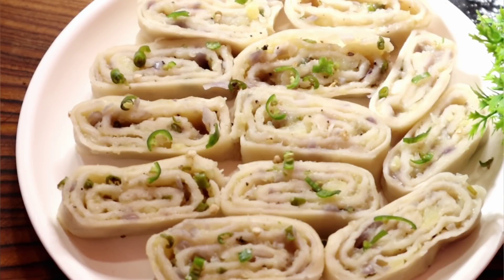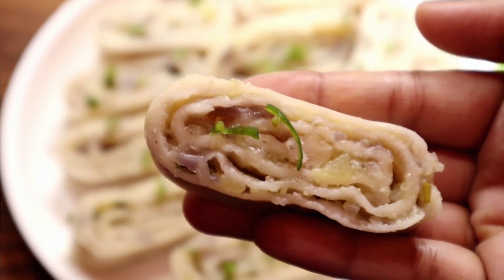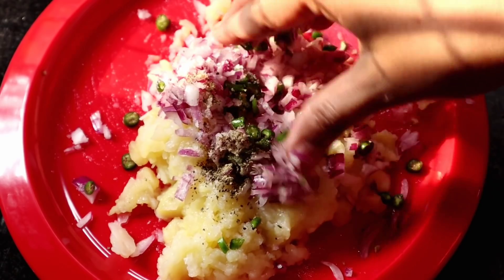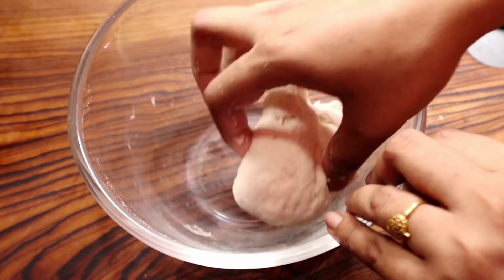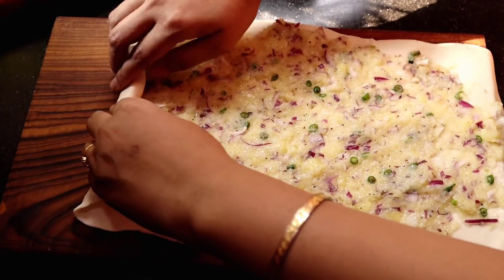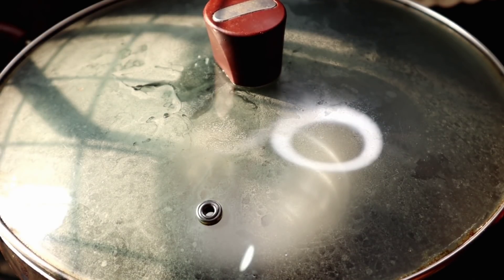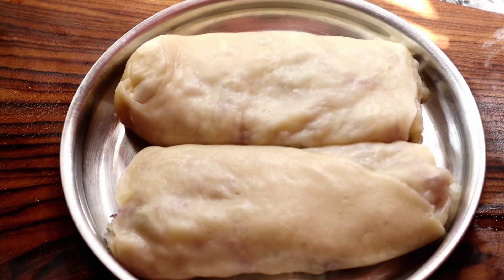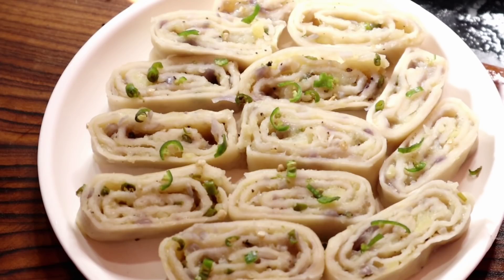তেল ছাড়া বাড়িতে থাকা অল্প উপকরণ দিয়ে খুব সহজে বানিয়ে ফেলুন সকাল বা বিকেলের জন্য দারুণ লোভনীয় রেসিপি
তেল ছাড়া বাড়িতে থাকা অল্প উপকরণ দিয়ে খুব সহজে বানিয়ে ফেলুন সকাল বা বিকেলের জন্য দারুণ লোভনীয় রেসিপি | Snacks Recipe | নাস্তা বানানোর রেসিপি | Oil Free Recipe | Zero Oil Recipe

My Kitchen Products:
○ Wooden Sandesh Moulds
○ Electric Hand Mixer
○ Ice Cream Scooper
○ Edible Silver Leaves
○ Sweet & Cookies Cutter
○ Silicone Spatula
○ Measuring Cups
○ Chopping board